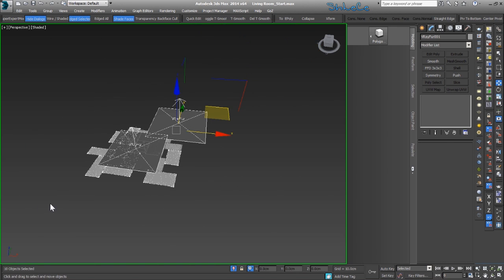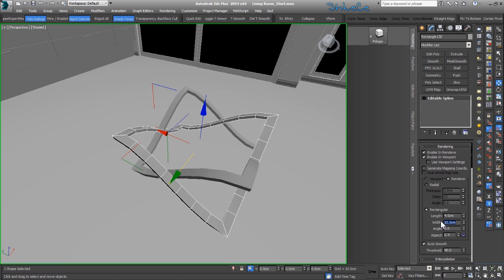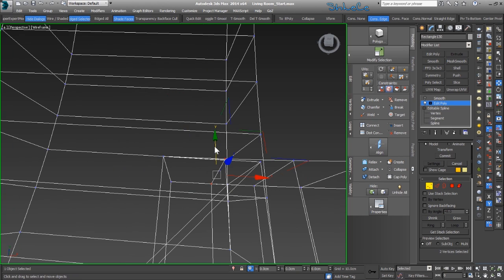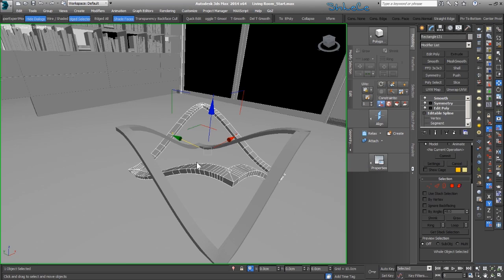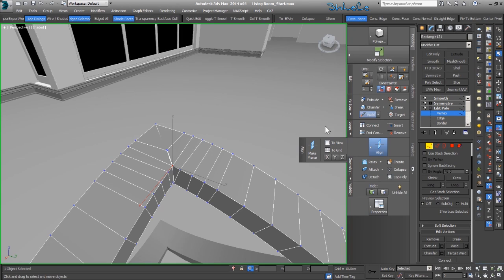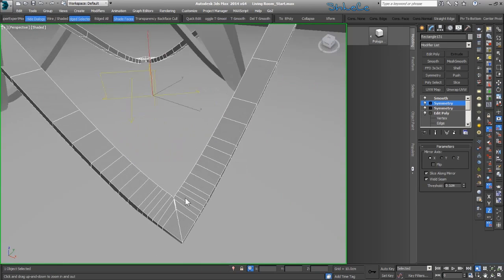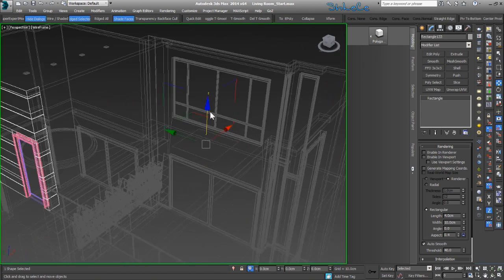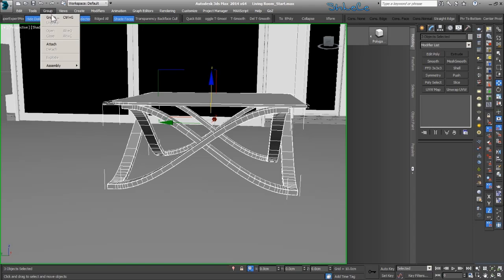creating the coffee table in 3ds max